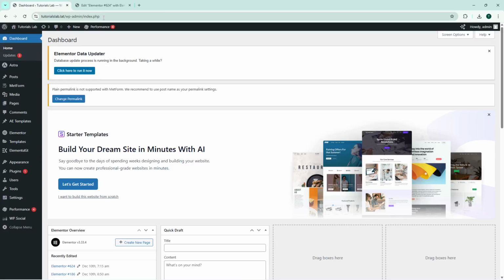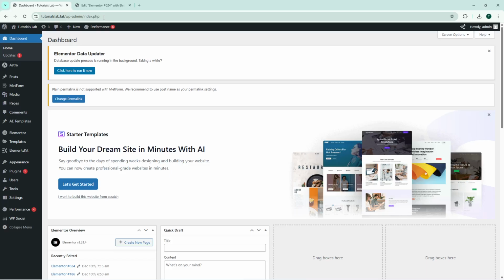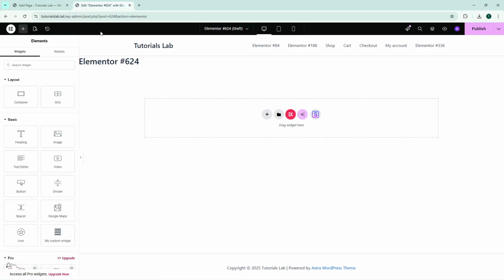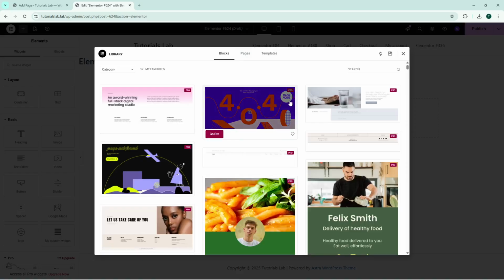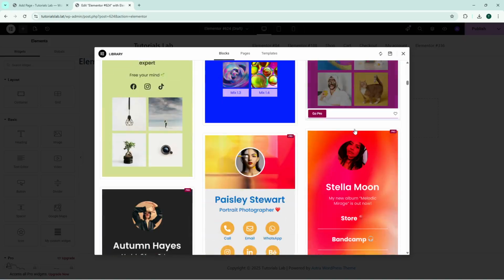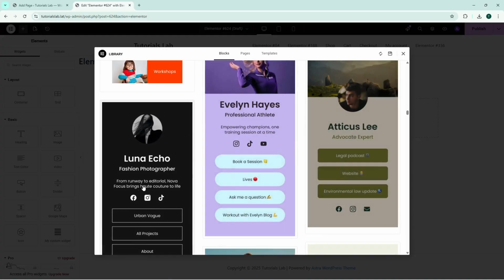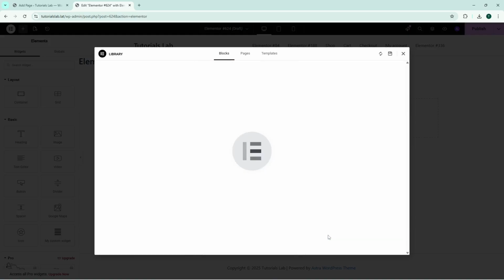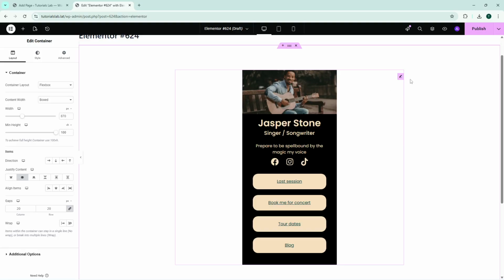How to Import Pre-built Website Templates and Layouts for Elementor WordPress Plugin (Tutorial 2026)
Along the way, you'll learn how to import Elementor templates, add pre-built layouts Elementor WordPress, use Elementor website templates tutorial, setup Elementor pre-made designs, load Elementor page layouts quick, install Elementor template kits WordPress, adding Elementor pre-designed pages, Elementor website design import guide, quickly import Elementor Pro templates, Elementor template library import instructions, apply Elementor starter templates, utilize pre-built Elementor sections